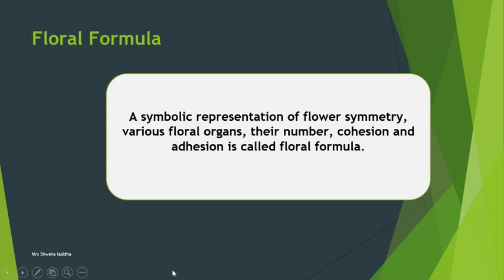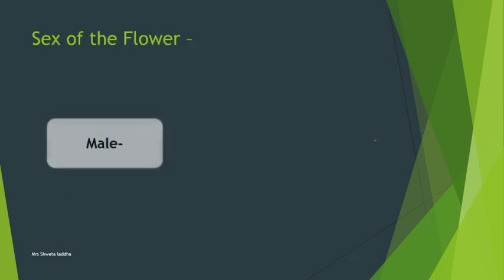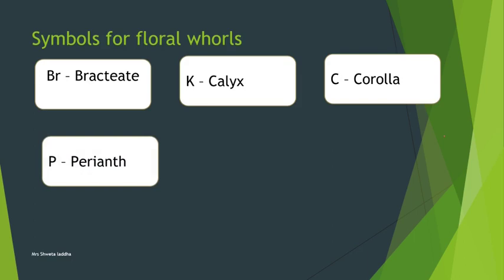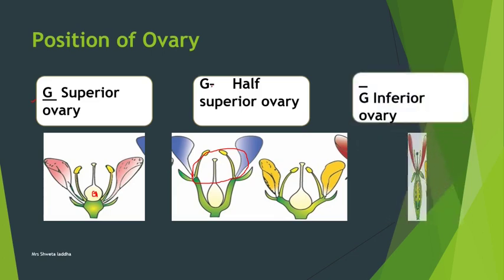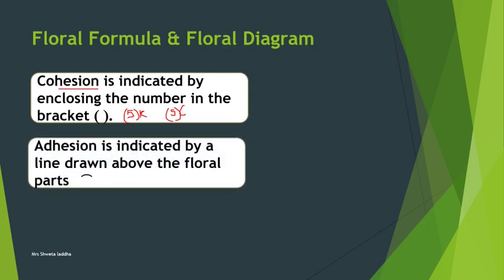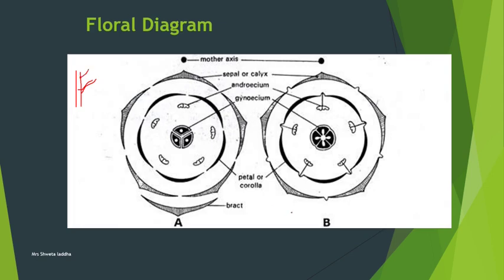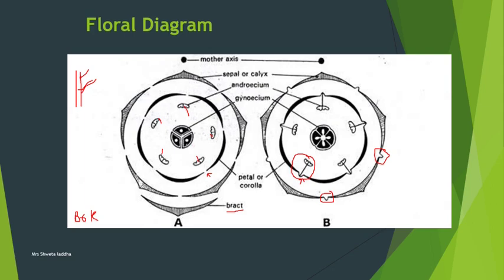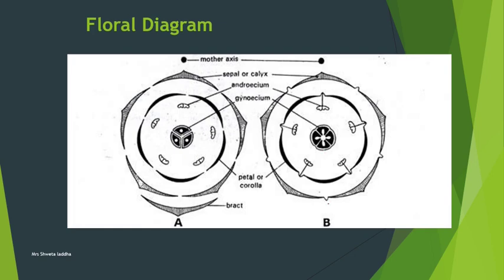Floral Formula and Floral diagram PART 22